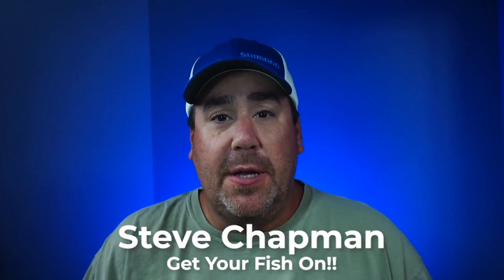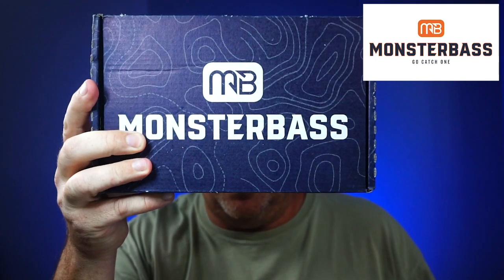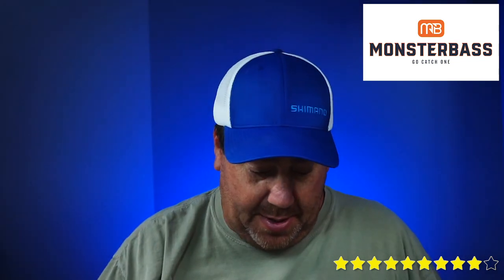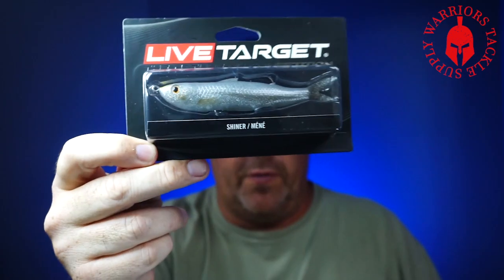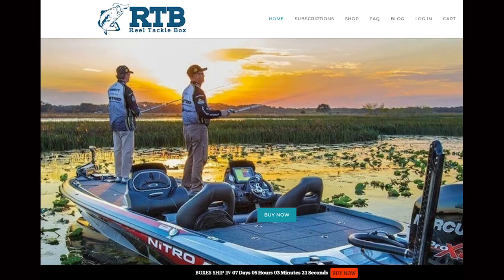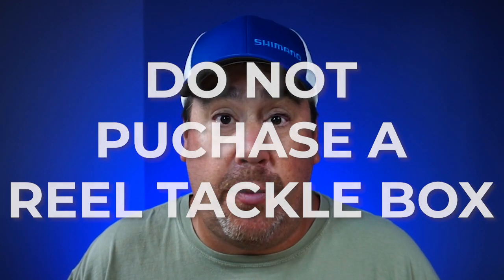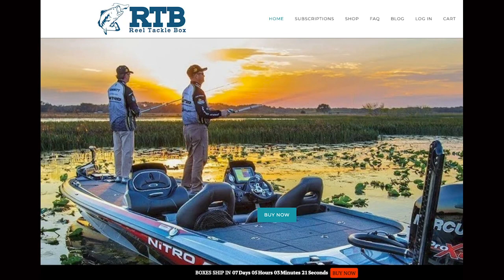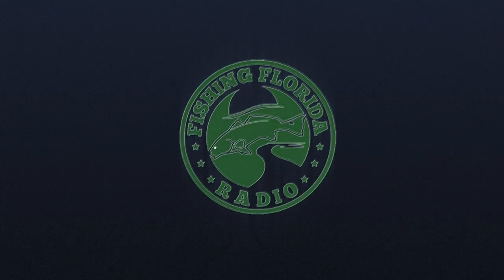BEST Subscription Box? Monsterbass, MTB, Warrior - Reel Tackle = SCAM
Who has the best monthly subscription tackle box? Is it Monsterbass, Mystery Tackle Box or Warrior Tackle Supply? We know it is NOT Reel Tackle Box because they are a SCAM and stole my money. We look at what's inside, customer service, new products versus overstock and more for all three of the May 2020 subscription tackle boxes for Monsterbass, Mystery Tackle Box and Warrior Tackle Supply.